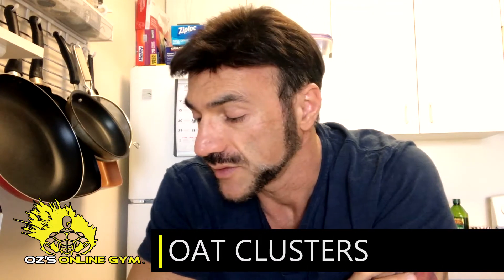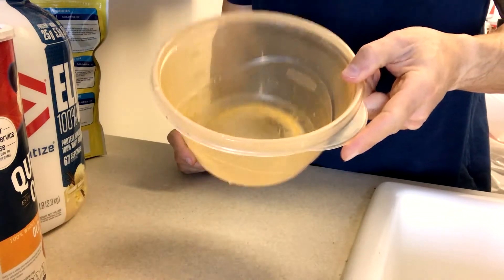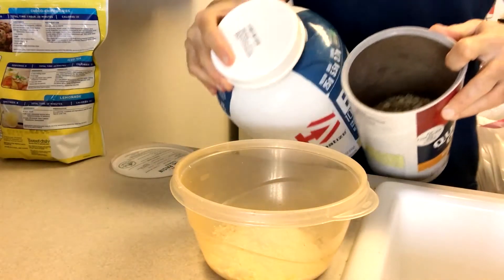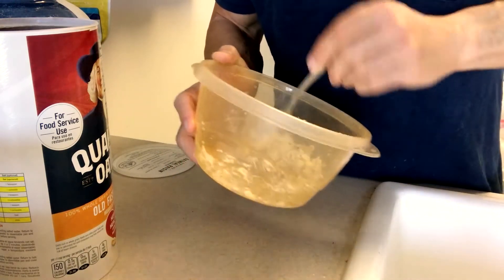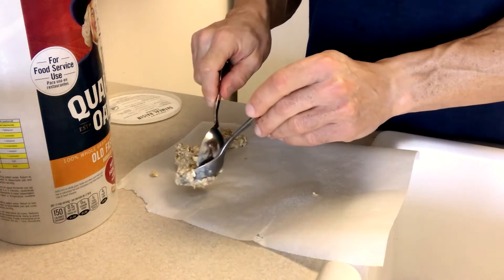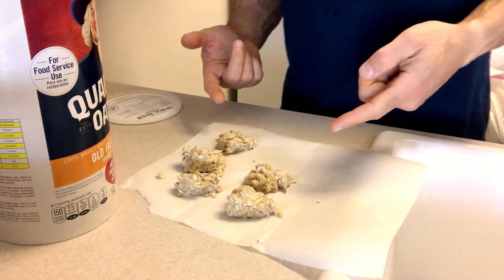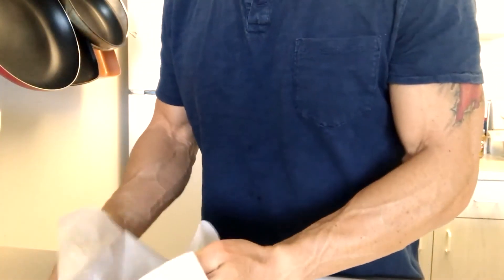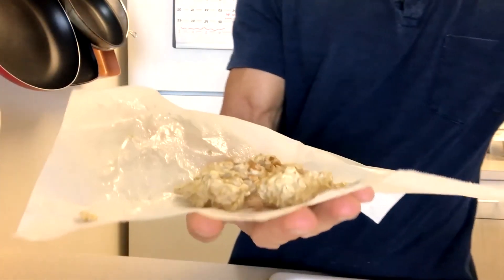Oat Clusters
Simple oat clusters to eat as a snack or breakfast.